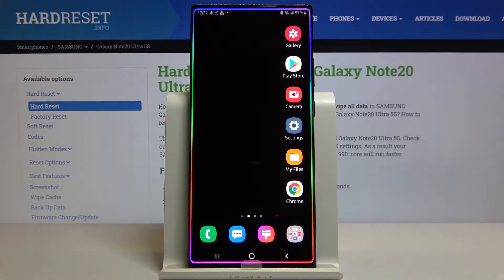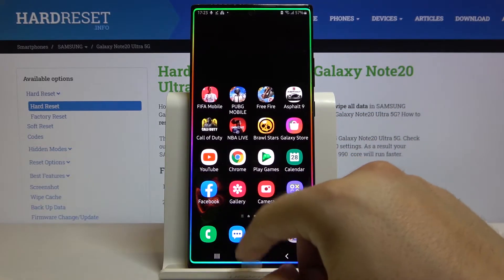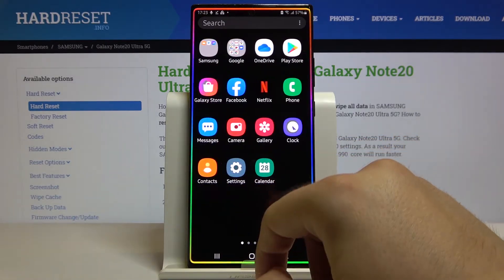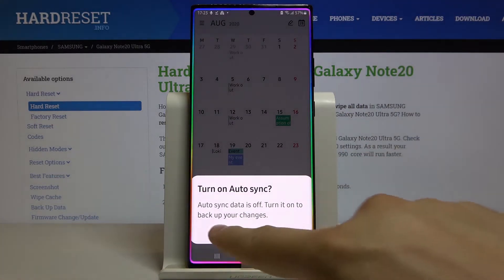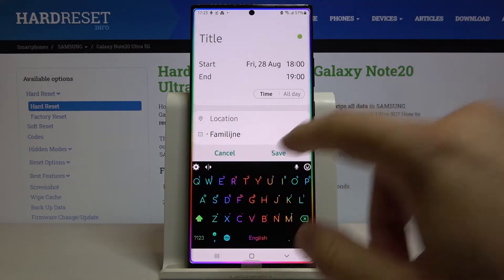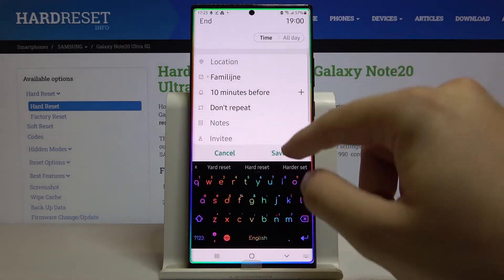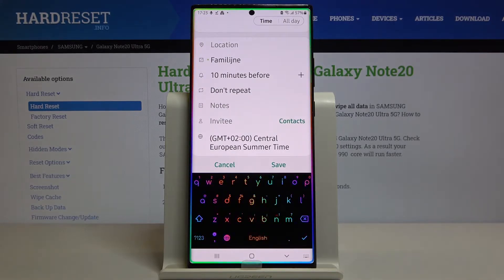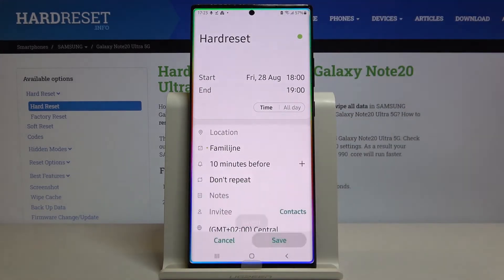How to Add Event to Calendar in SAMSUNG Galaxy Note 20 Ultra – Add Calendar Notifications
Learn more info about SAMSUNG Galaxy Note 20 Ultra:
Would you like to remember about all important events for you? Then let your SAMSUNG Galaxy Note 20 Ultra remind you about them! In this video we’d like to show you how easily you can enter the calendar app and how to add event and set a reminder. Follow all shown steps and be ready to save all important events whenever you need to.

How to add reminder in SAMSUNG Galaxy Note 20 Ultra? How to add event in SAMSUNG Galaxy Note 20 Ultra? How to set up calendar event in SAMSUNG Galaxy Note 20 Ultra? How to set up alert in SAMSUNG Galaxy Note 20 Ultra? How to create event in SAMSUNG Galaxy Note 20 Ultra?